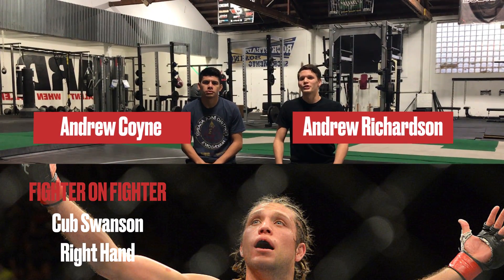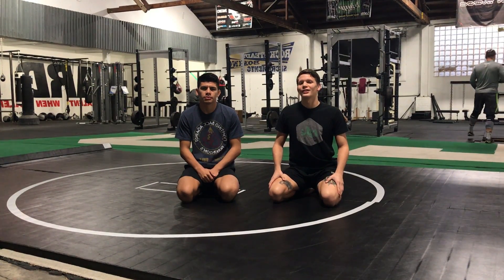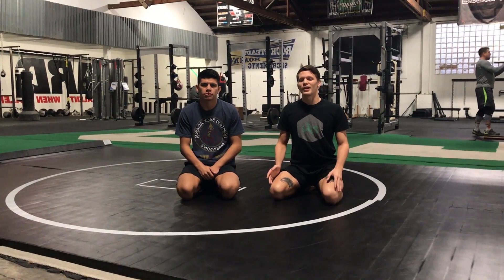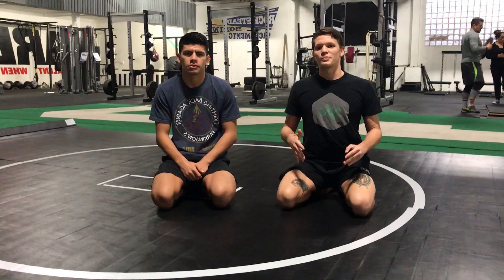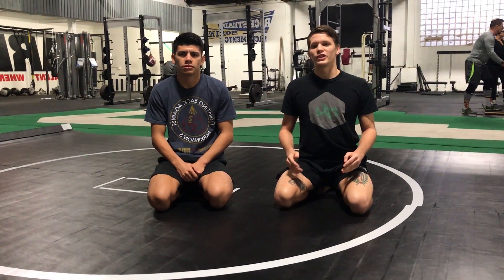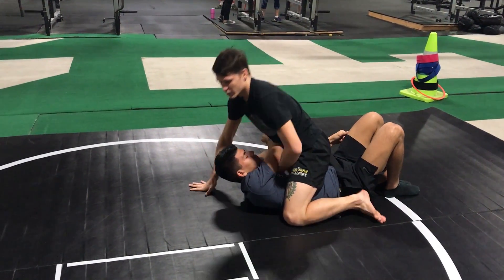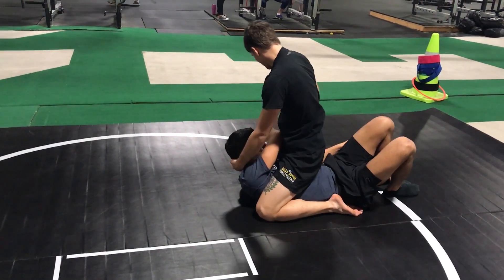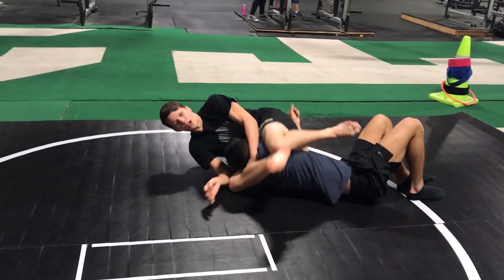Fighter On Fighter: Brian Ortega's Submissions - UFC Fight Night 123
MMAmania.com resident fighter analyst -- and aspiring professional fighter -- Andrew Richardson breaks down the Brazilian jiu-jitsu techniques (e.g. d'arce and triangle chokes) of top-ranked Featherweight contender, Brian Ortega (No. 6), who will attempt to leapfrog perennial 145-pound title threat, Cub Swanson (No. 4), in UFC Fight Night 123's FOX Sports 1 main event inside Save Mart Center in Fresno, Calif., on Sat., Dec. 9, 2017. Helping Andrew demonstrate the various submission techniques of "T-City" is his Team Alpha Male training partner, Andrew "Bulldog" Coyne, at Capital Strength & Performance in Sacramento.